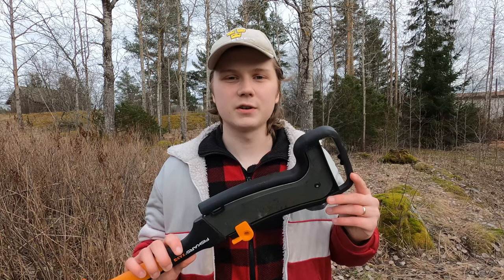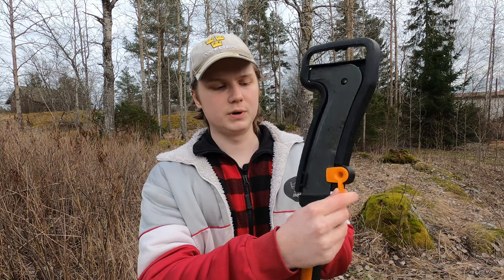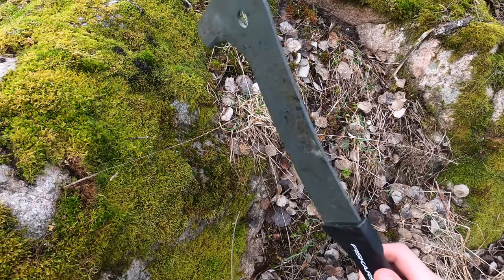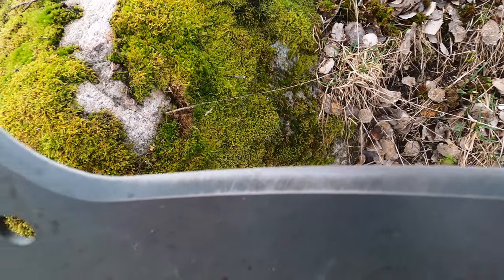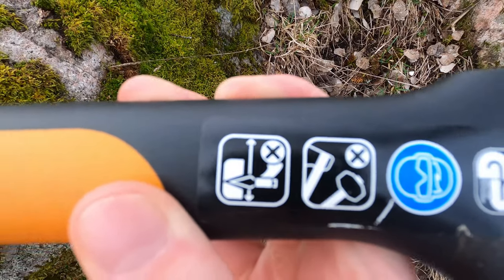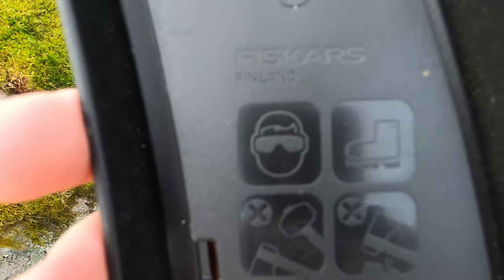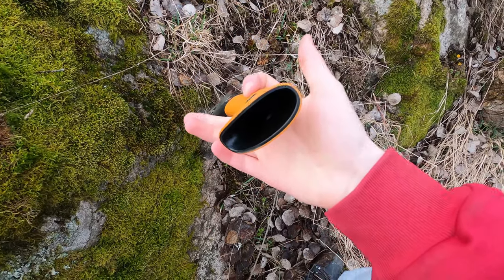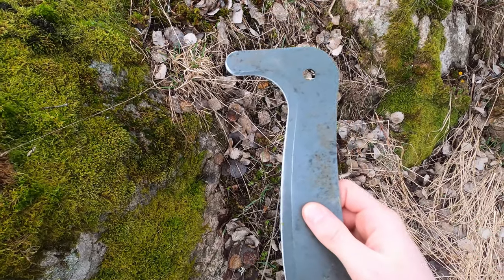My Favorite Tool For Clearing Brush - Fiskars Xa3 Brush Hook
Hello and welcome to a new video, today I review the Fiskars Xa3 Brush Hook.
It's a great tool in my opinion! It cuts like a beast!

0:00 Description of the tool.
3:19 Testing the tool
6:37 Conclusion